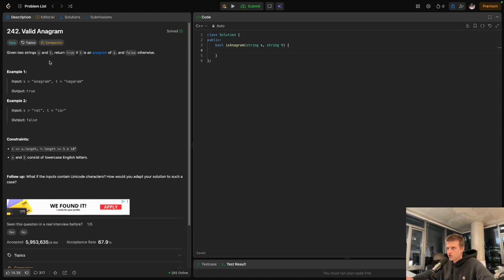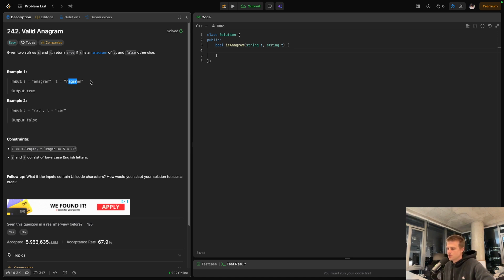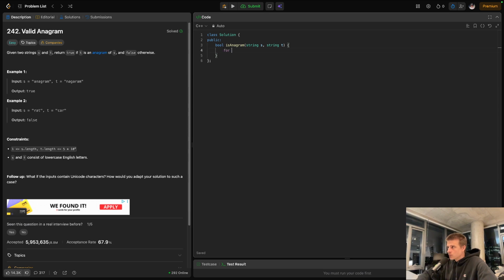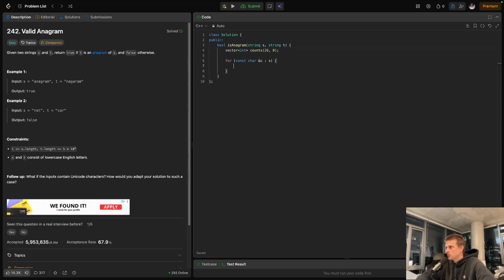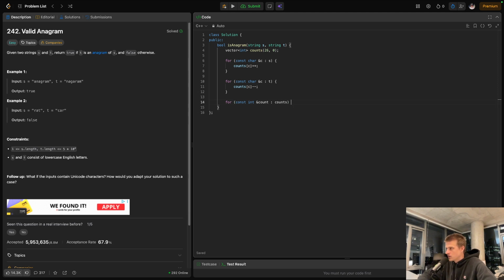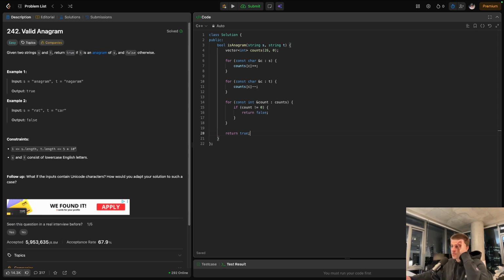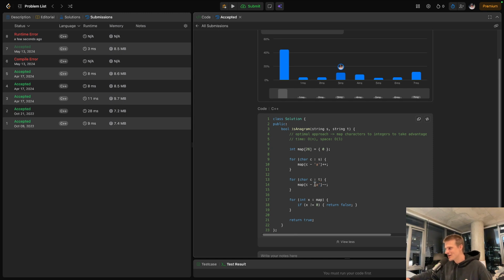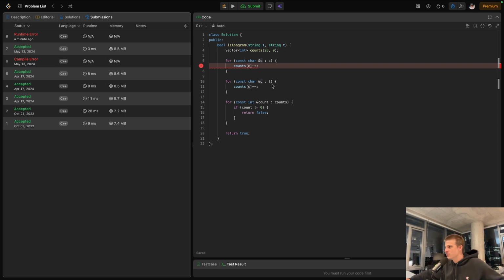CODING INTERVIEW - VALID ANAGRAM